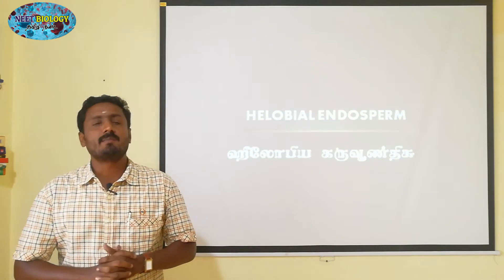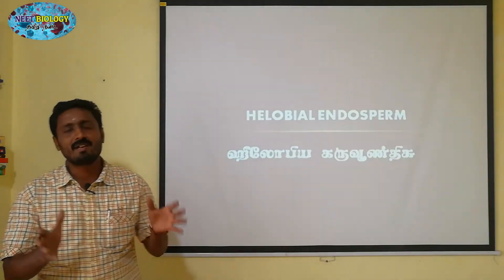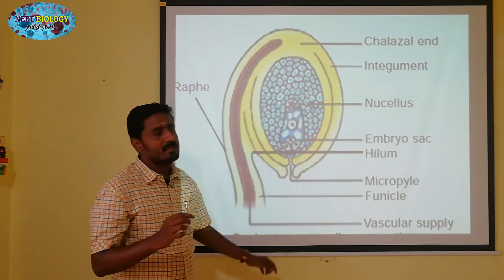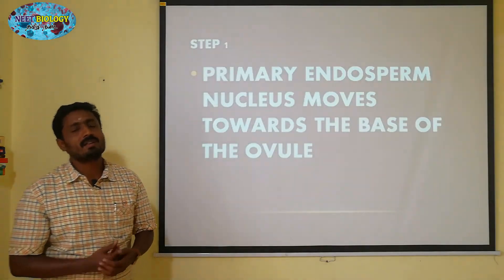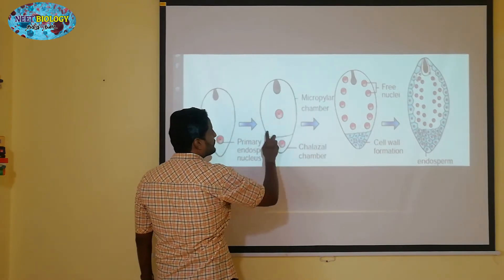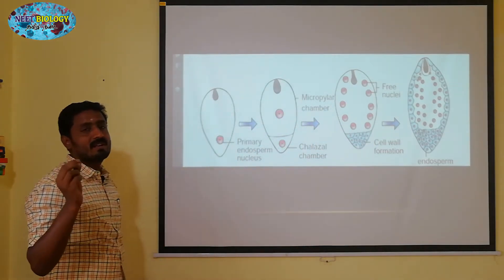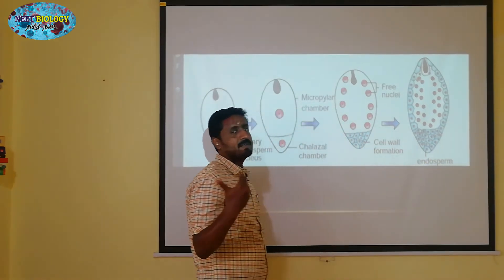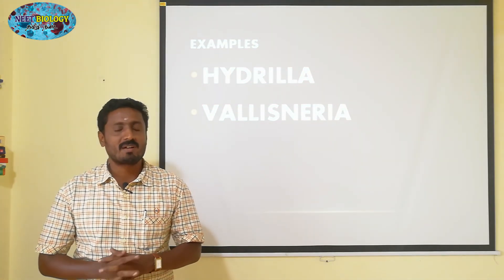HELOBIAL ENDOSPERM | TAMIL EXPLANATION | ஹீலோபிய கருவூண் திசு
Helobial endosperm: In helobial type, the primary endosperm nucleus (PEN) moves towards the base of the embryo sac where it divides into two nuclei. These 2 nuclei are separated by a wall to form a large micropylar chamber and a small chalazal chamber. The nucleus of the micropylar chamber undergoes several free nuclear divisions whereas that of the chalazal chamber may or may not divide. Examples : Hydrilla and Vallisneria